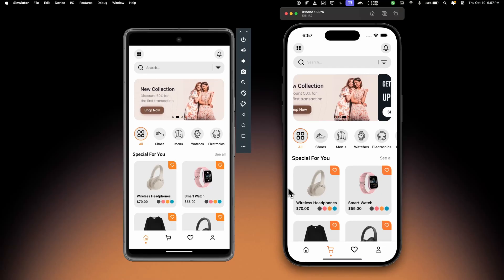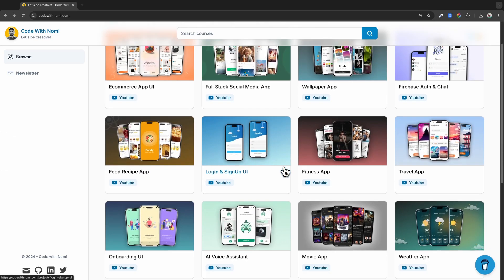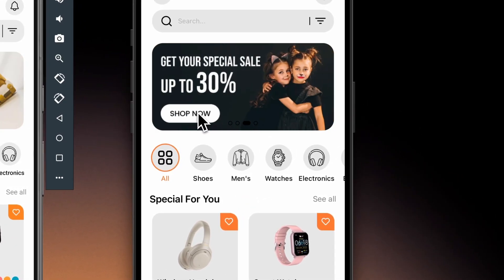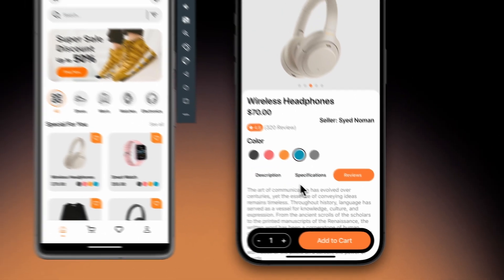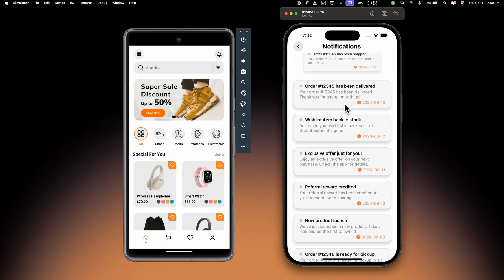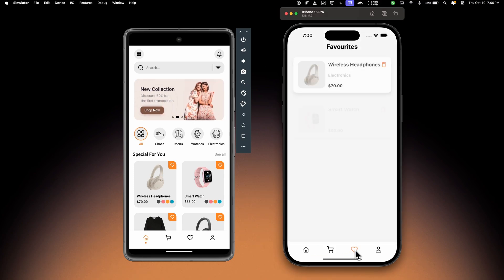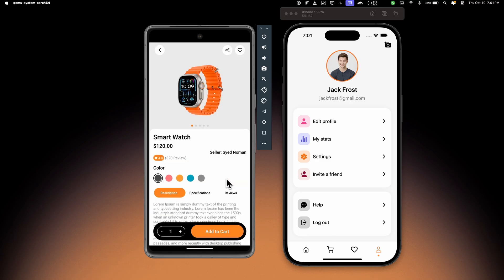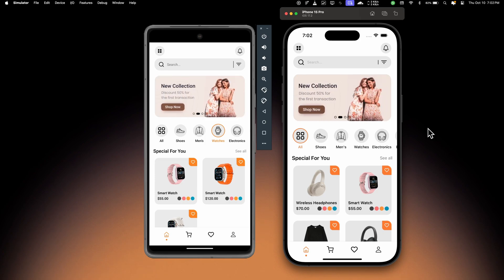E-Commerce App UI in React Native | React Native Projects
Hello everyone 👋, today i'll show you the e-commerce app ui i've been working on, its finally complete and i'm very excited to show you all the features.